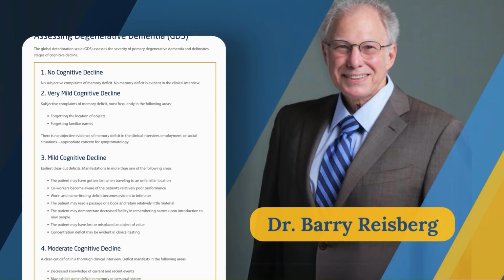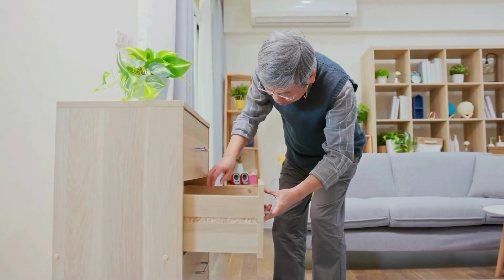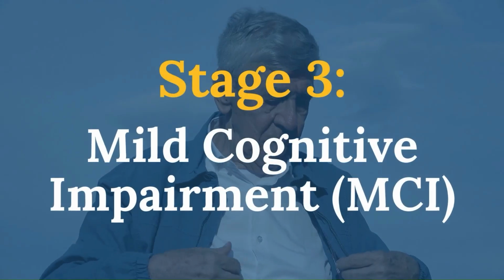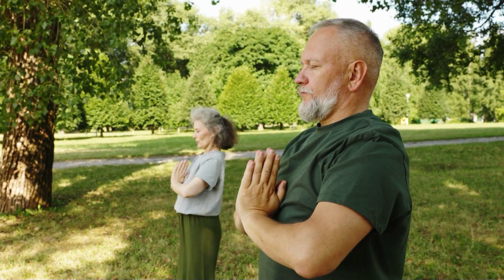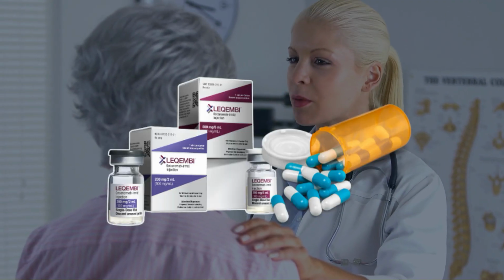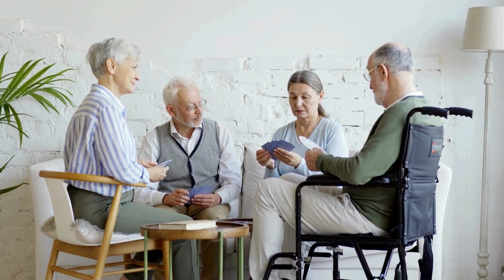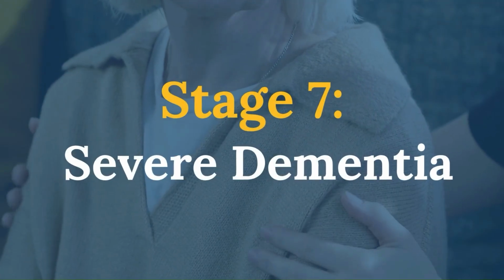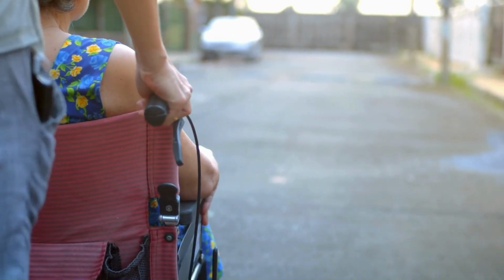The Seven Stages of Alzheimer's | Being Patient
Alzheimer’s disease is the most common form of dementia. Over time, Alzheimer’s progresses through the brain, causing changes that can lead to cognitive decline, and eventually interfering with everyday life, from daily activities like getting dressed, to having conversations. Alzheimer’s affects everyone differently. The timing and severity of symptoms could be different for each person, and it can be difficult to determine which stage your loved one is in as stages may overlap. So, this “7 stages” framework is only meant to be a guideline, but if someone you care about is living with  Alzheimer’s, knowing the signs of each stage can help you assist in managing the disease — and having a bit of a clearer idea what to expect.

Want to keep learning? Explore our free, expert-vetted, science-backed interactive guide on the 7 stages of Alzheimer’s:

Are you taking care of a loved one with Alzheimer’s?

Being Patient is an editorially independent journalism outlet for news and reporting about brain health, cognitive science, and neurodegenerative diseases. In our Live Talk series on Facebook, former Wall Street Journal Editor and founder of Being Patient, Deborah Kan, interviews brain health experts and people living with dementia.